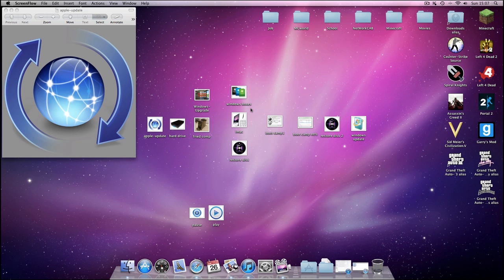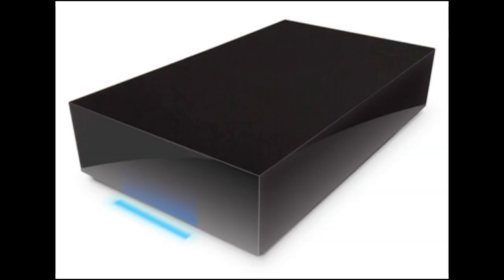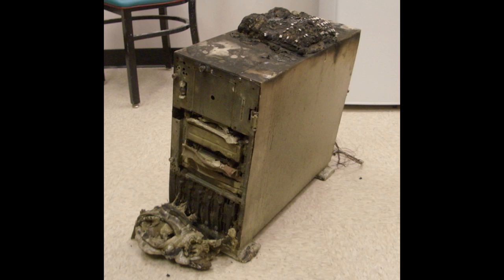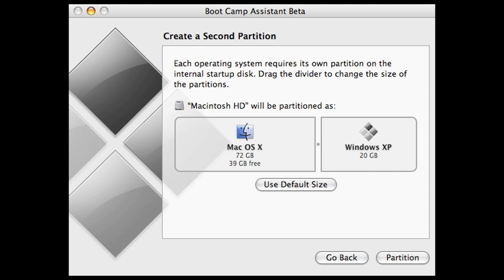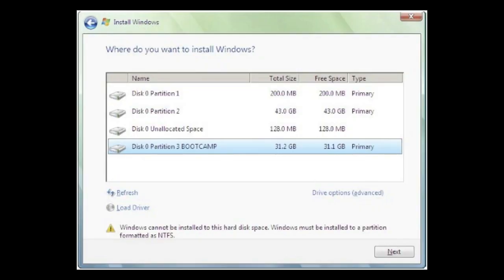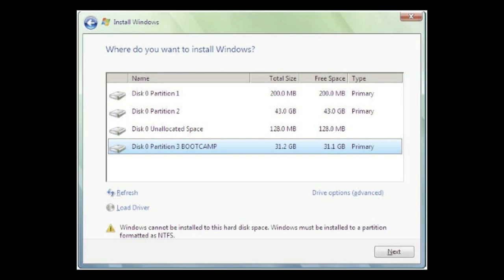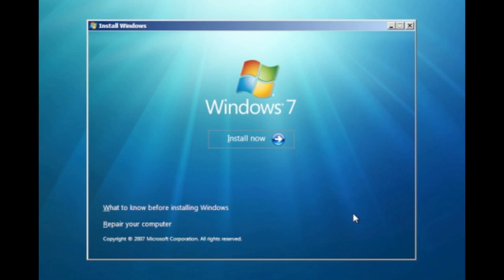How to use BootCamp on Mac (Commentary)[HD]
In this video i guide you through how to get a version of windows on your Mac (Windows 7).

Follow the steps carefully and you should have no problems!